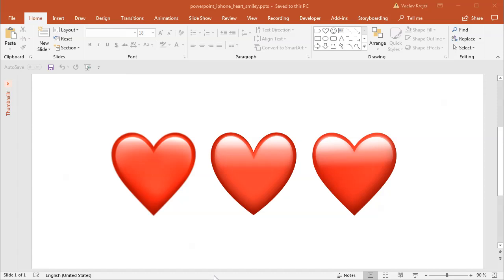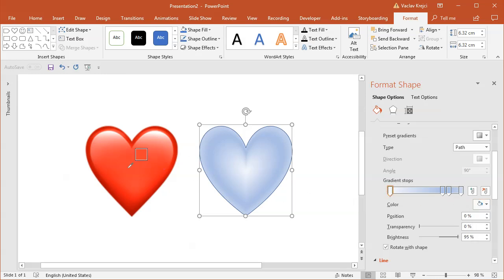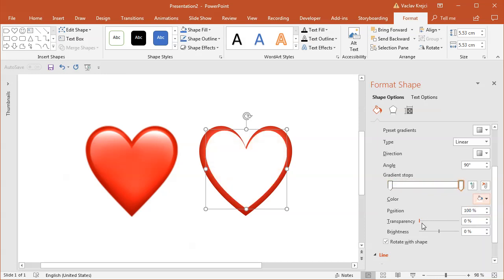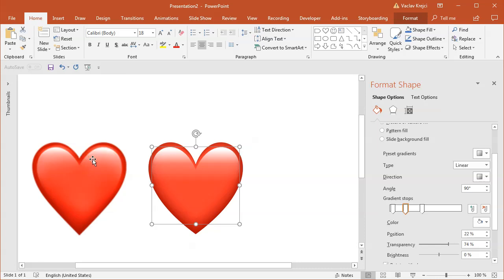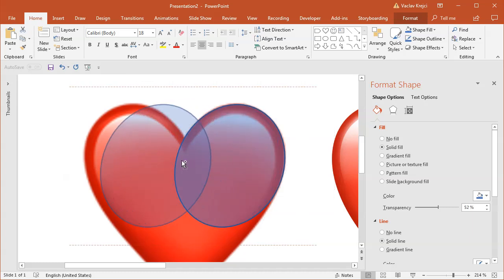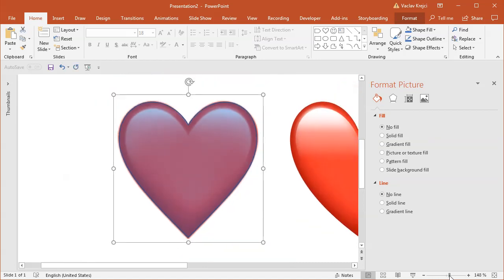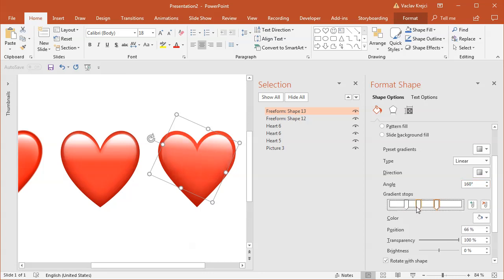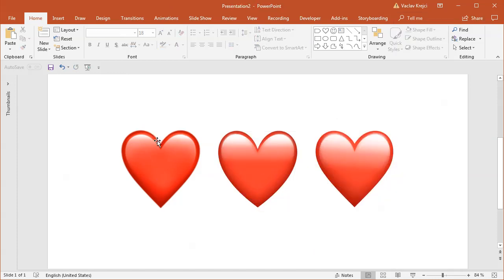How to create iPhone Heart Emoji ❤️ in Microsoft PowerPoint (Tutorial)